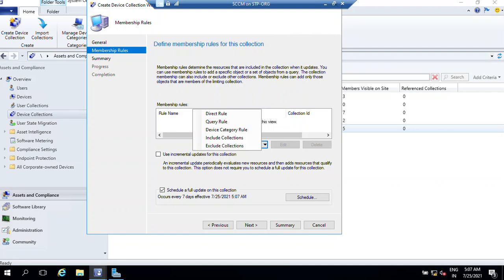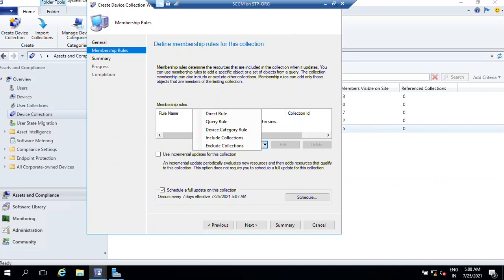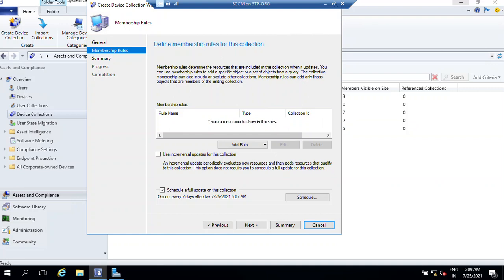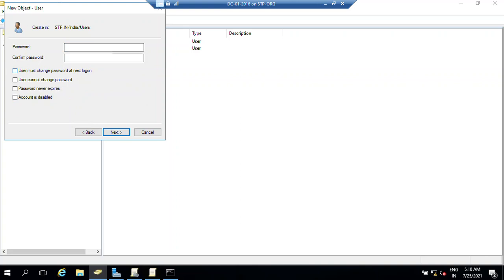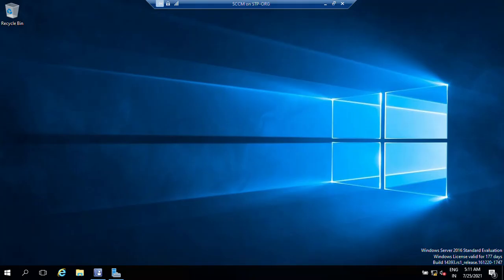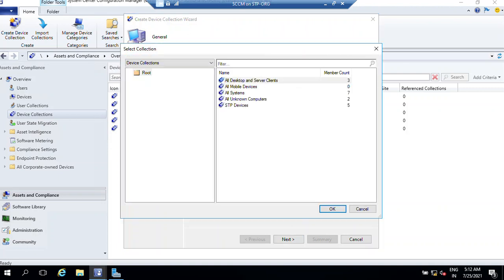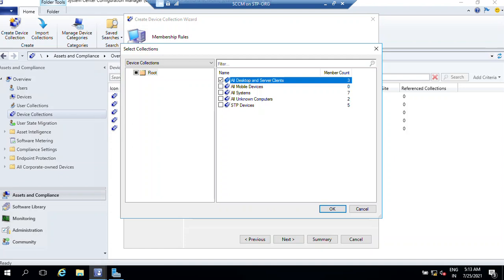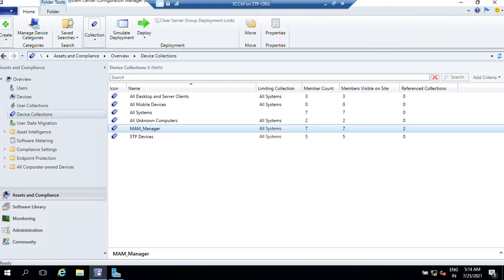Lecture 22 How to create Include collection in SCCM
How do I add a collection to SCCM?

Where is the collection in SCCM?

How do I create a query based collection in SCCM?